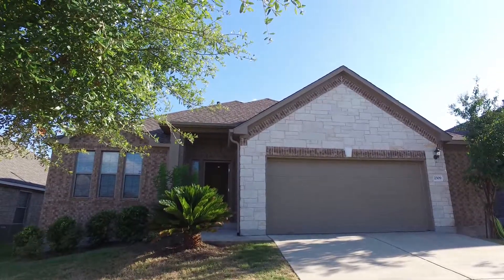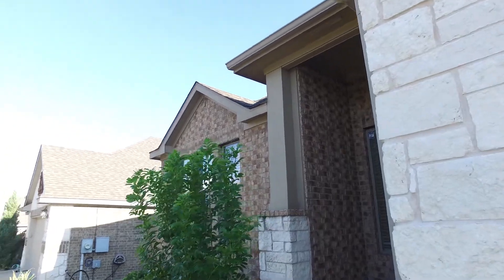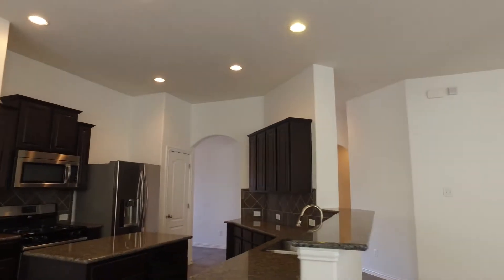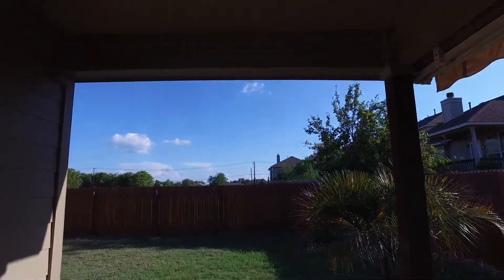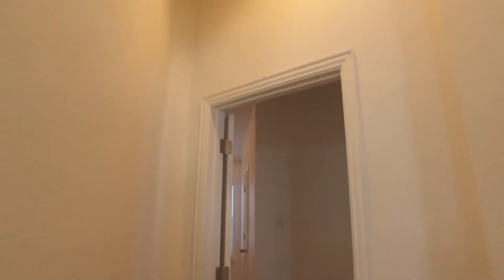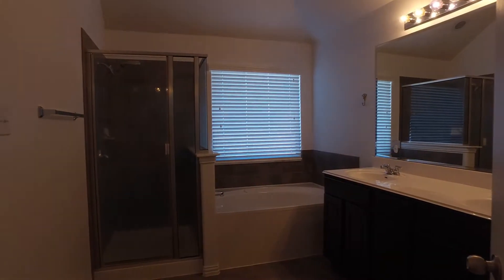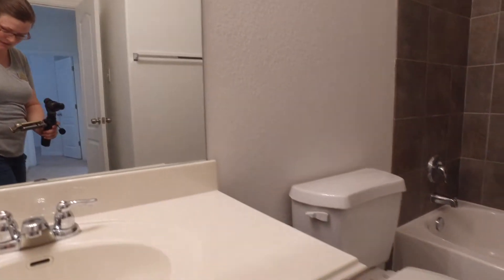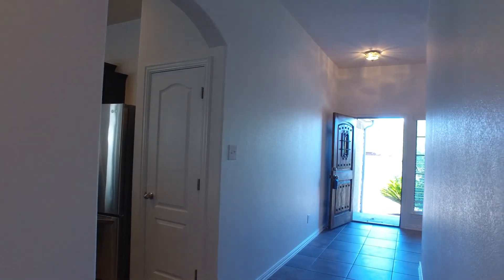Pflugerville Homes for Rent, 3BR/2BA: 2309 Dovetail St, Pflugerville, TX 78660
to visit 1836 Property Management for your PflugervillePropertyManagement needs! to see other available Pflugerville homes for rent today. You can also call us or visit our office at

1836 Property Management
1704 South Congress, Suite E,
Austin, Texas 78704

You don't want to miss any of our beautiful houses for rent in Pflugerville! Located near the 130 toll road, this well-maintained home provides easy access to local businesses, employment hubs, schools, and great places to shop and eat! This property features a spacious open floor plan, a breakfast nook in the kitchen, a fireplace in the family room, and a large private backyard with a covered patio. It has 3 bedrooms, 2 bathrooms, and a 2-car garage. Plus, there is a bonus area in the master bedroom that you can convert into an office, a nursery, or even a gym!

We are one of the most progressive and professional property management firms in Austin, TX. We are a results-oriented company, driven by the satisfaction of our clients. We continuously strive to deliver the most comprehensive level of service possible. By being with us, you can only experience the most outstanding and professional property management in Pflugerville!

Can you imagine yourself living in one of our lovely houses for rent in Pflugerville? and give our professional Pflugerville property managers a call today! Know someone who might want our PflugervilleHomesforRent, instead?

Your reviews help keep our business thriving. Please take a moment and share your experience